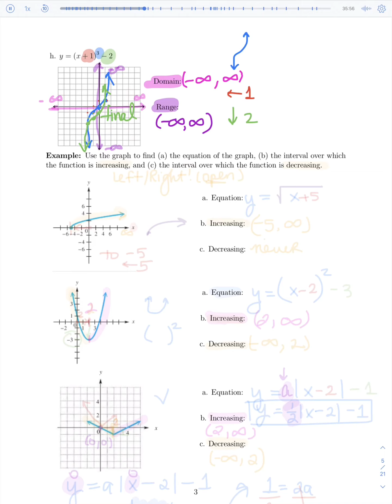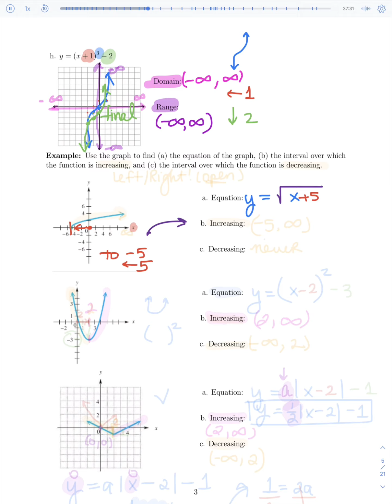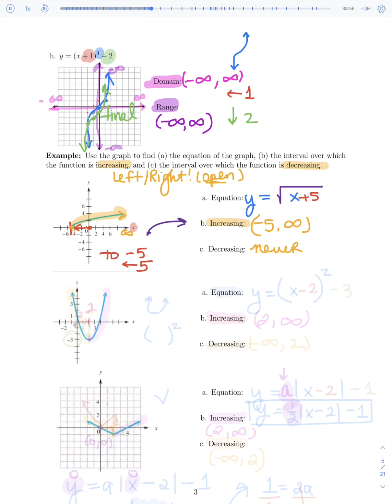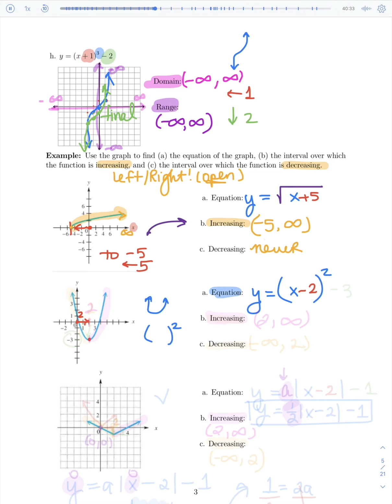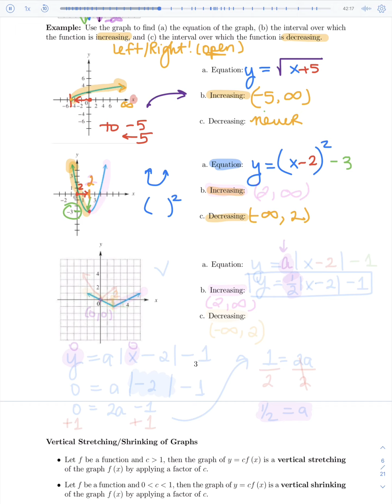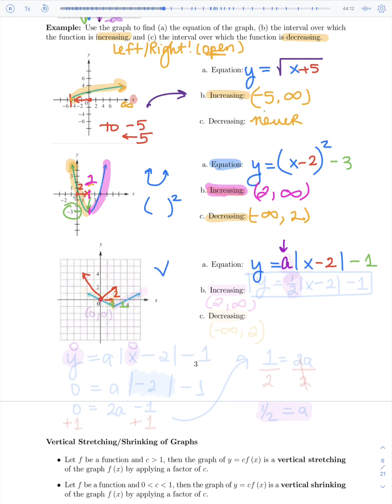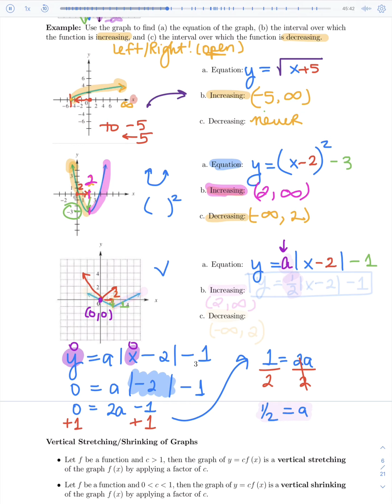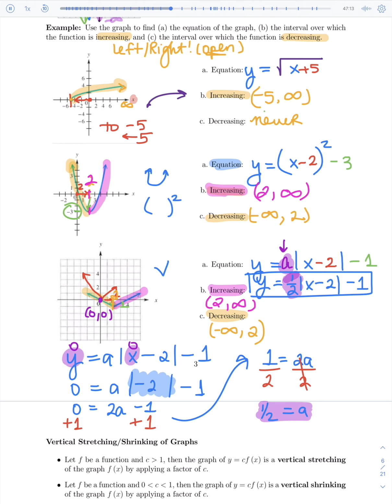MAC 1114/1140/1147 Chapter 2 Section 7 Part 4